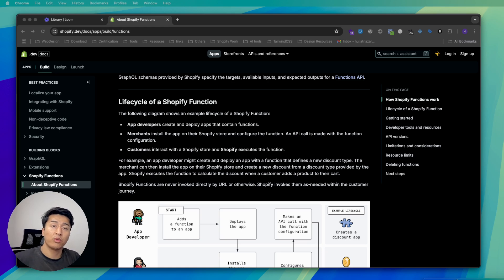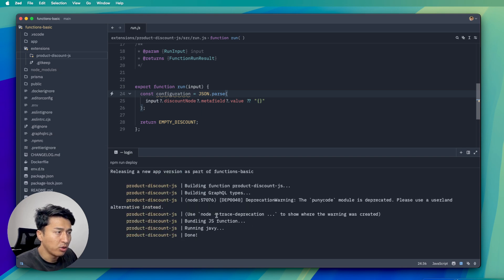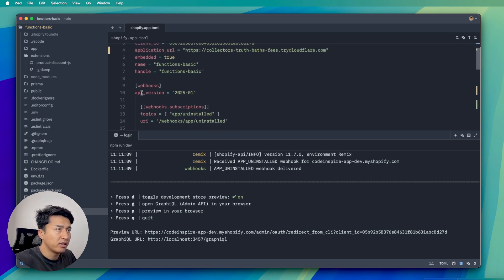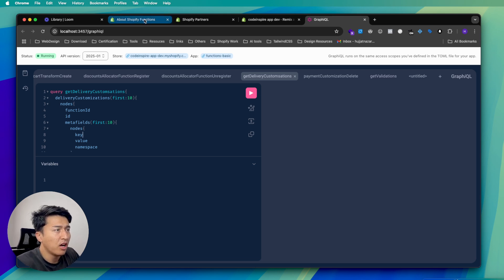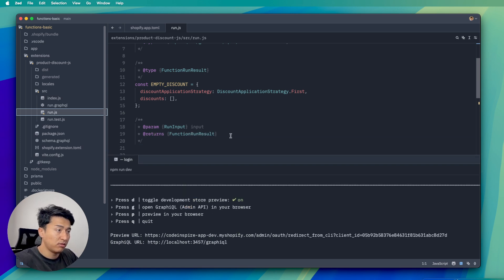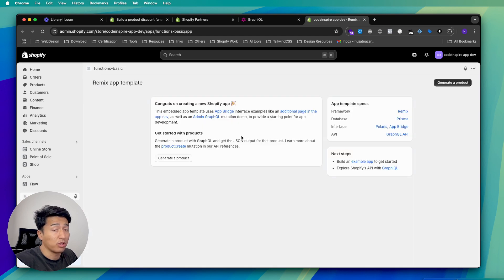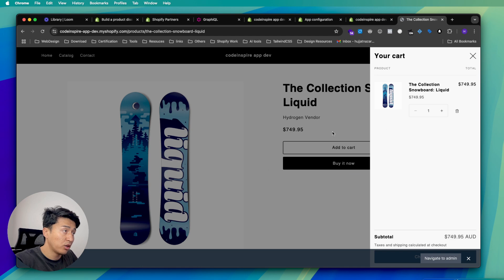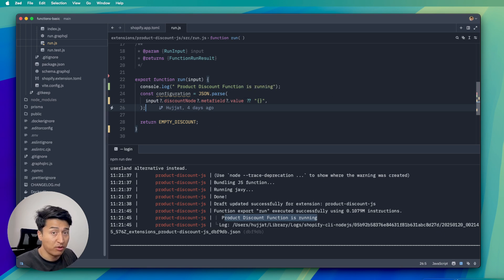03 - How to Deploy and Run Shopify Functions on a Store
How to Deploy and Run Shopify Functions on a Store with a few simple steps